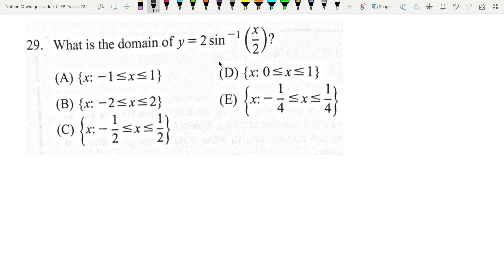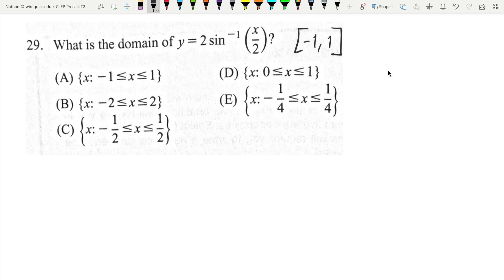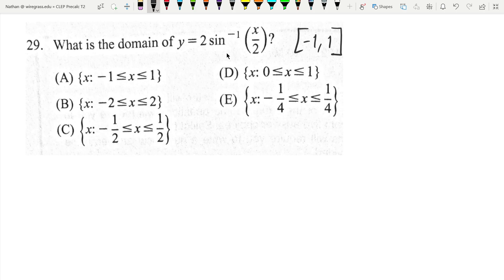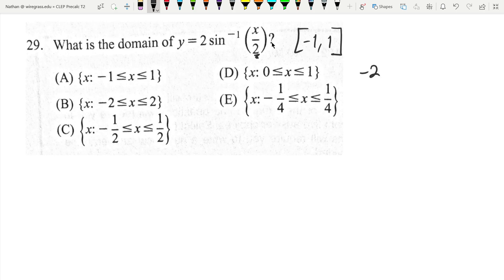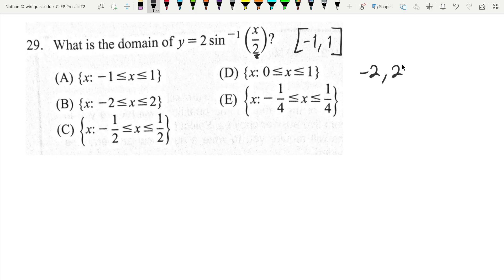Trig Functions (CLEP Precalculus T2 #29)